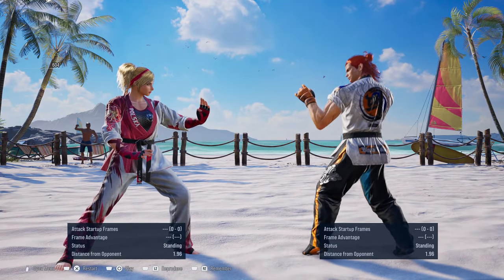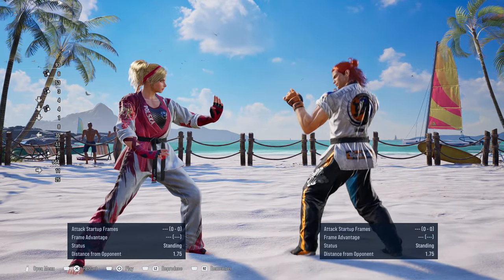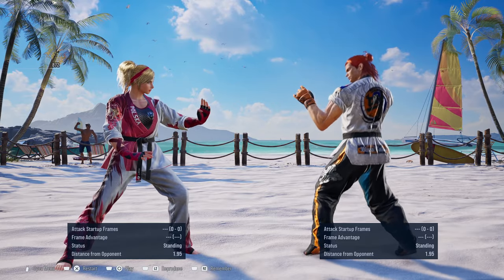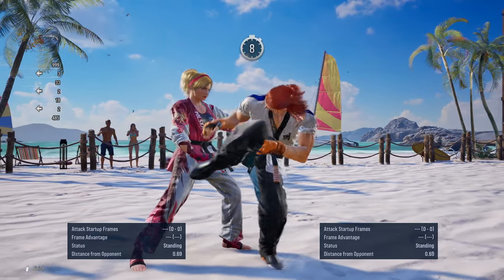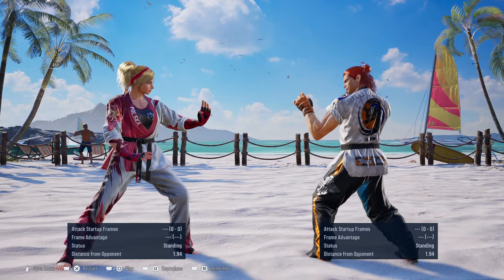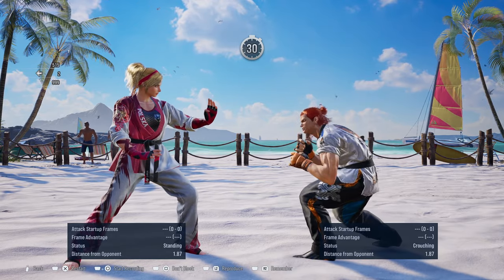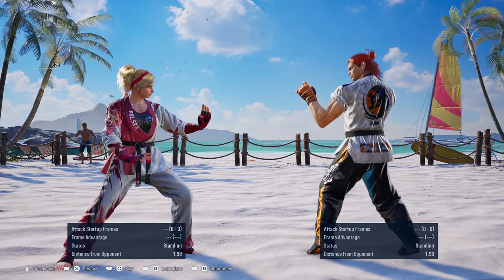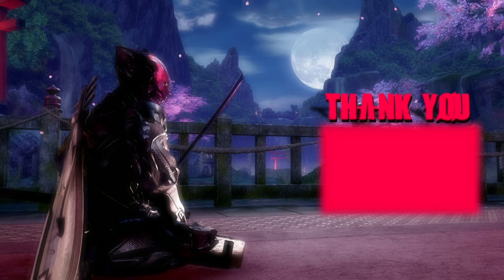Quick Guide: Punish Knowledge Checks Against [HWOARANG] | Tekken 8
Learn how to beat key moves against HWOARANG!!

Timestamp:
00:00 Intro
01:11 B3
03:20 DF2
05:21 D3,4
06:28 D4,4
08:41 UF3,4
12:37 UF4,4,4
14:49 FF3
19:19 FF4
20:28 Black Kite (RS DF3)